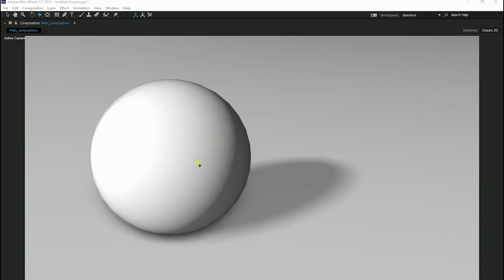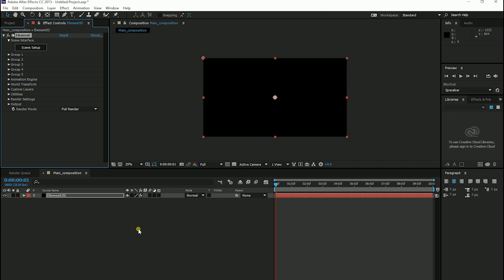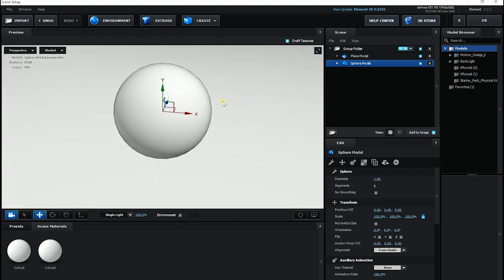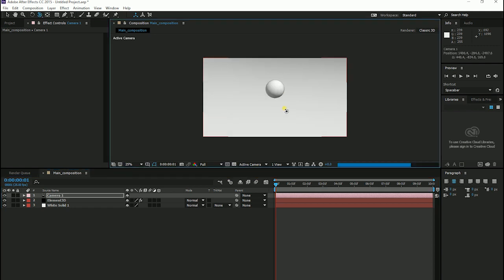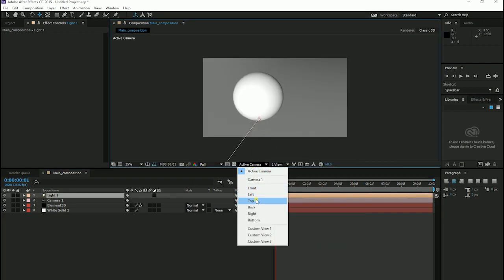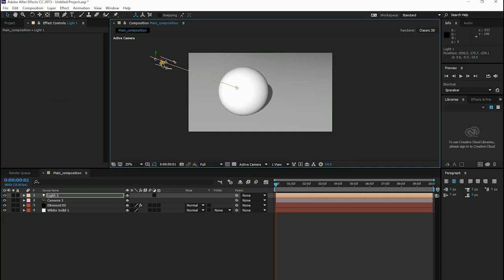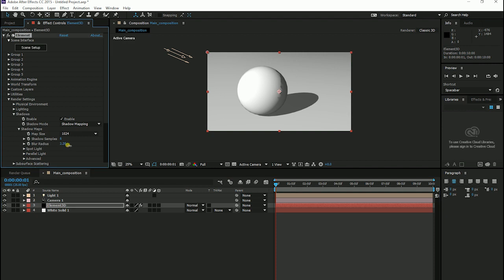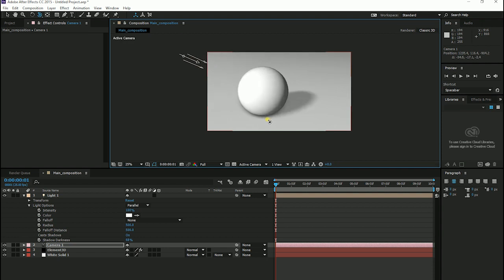Cast shadow in Element 3D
Shadows are fast and easy to setup! You can use After Effects lights to cast shadows onto your objects in your scene with the two Element shadow modes, Shadow Mapping and Ray Traced Shadows.